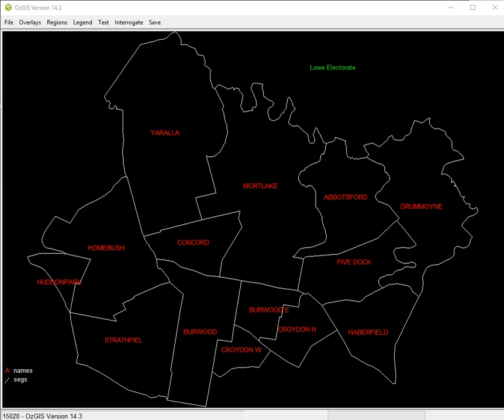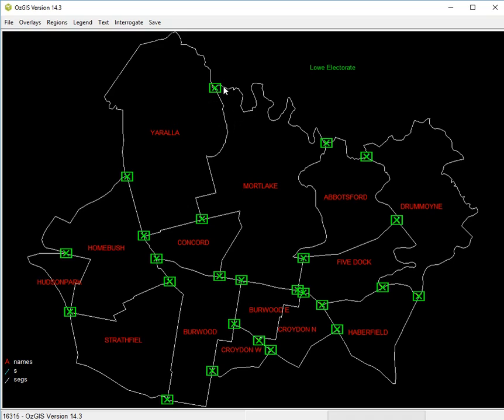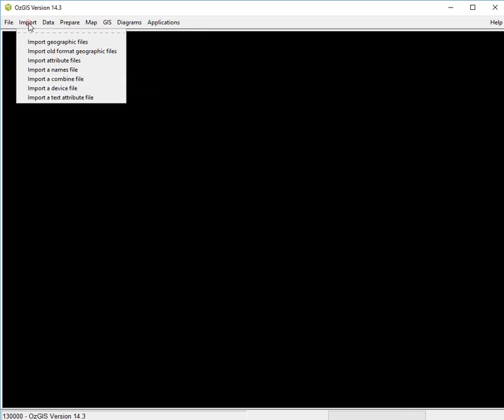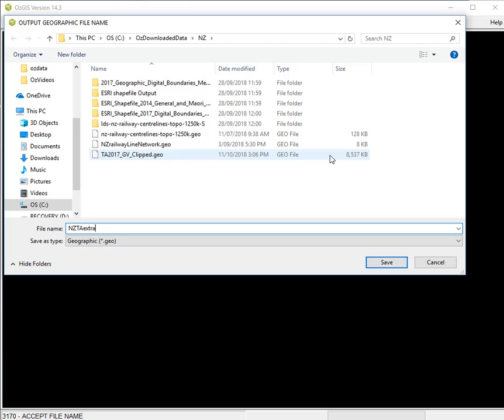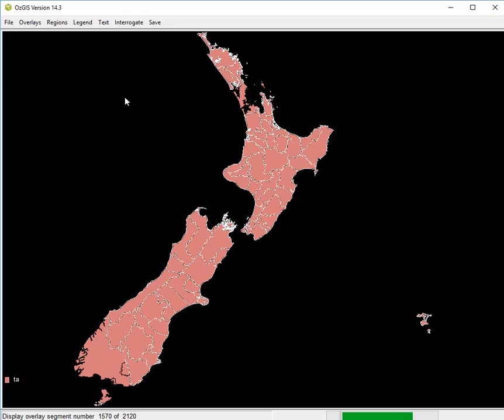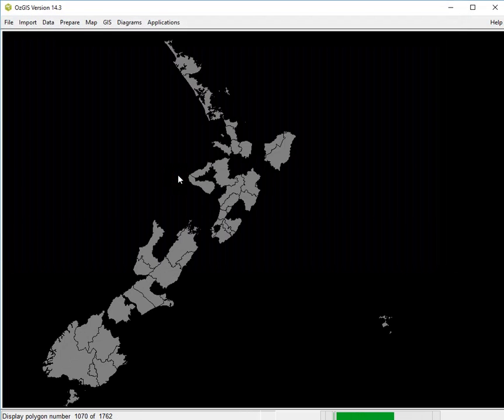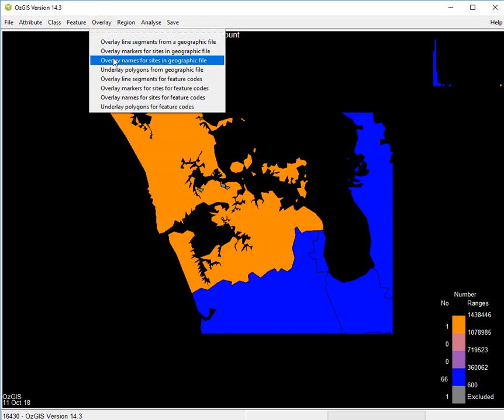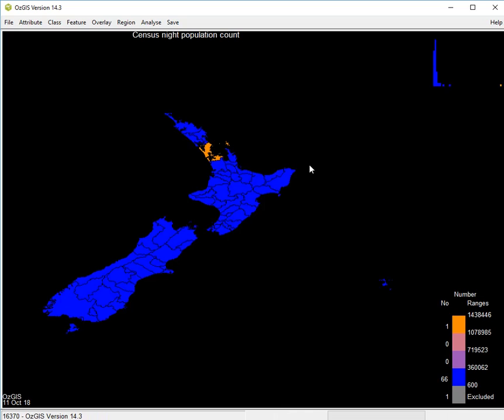OzGISgeographicStructure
OzGIS attribute mapping system demonstration
Starting with polygon map data, extract line segments that form the polygon boundaries. These can then be built into polygons that make up zones. Enables line thinning and territory definition.